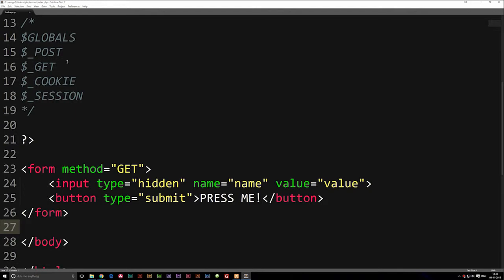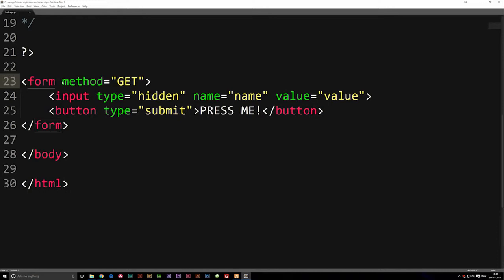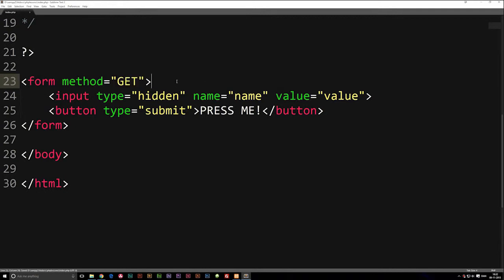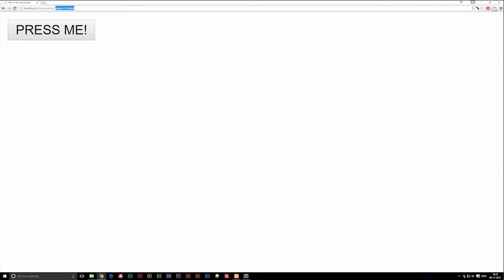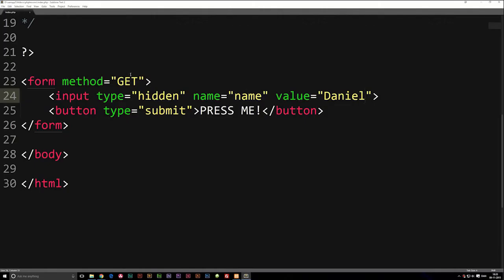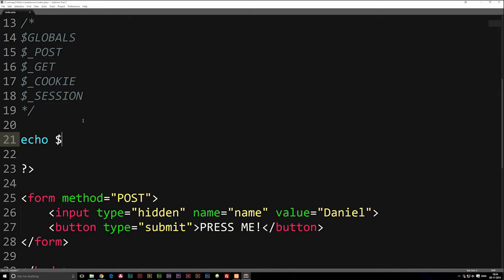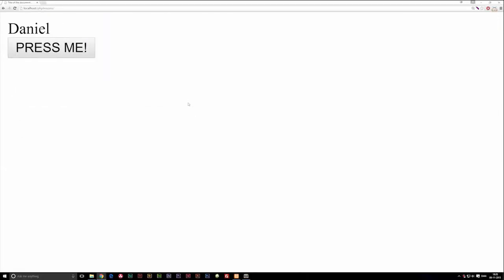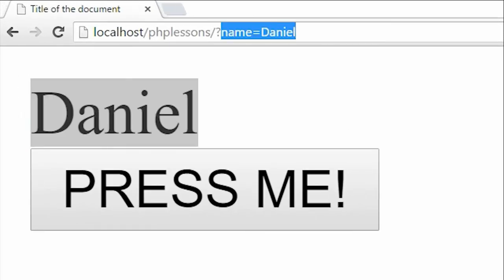POST and GET - PHP Beginners tutorial - Part 26.mp4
There are two ways the browser client can send information to the web server.

The GET Method
The POST Method
Before the browser sends the information, it encodes it using a scheme called URL encoding. In this scheme, name/value pairs are joined with equal signs and different pairs are separated by the ampersand.